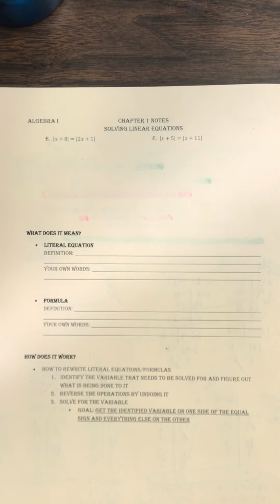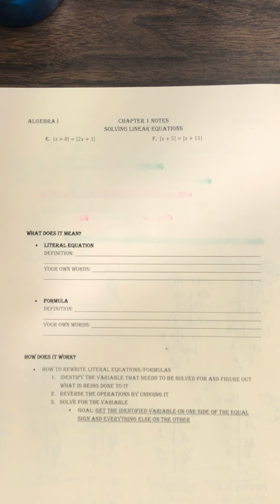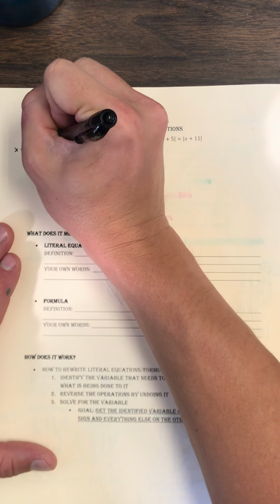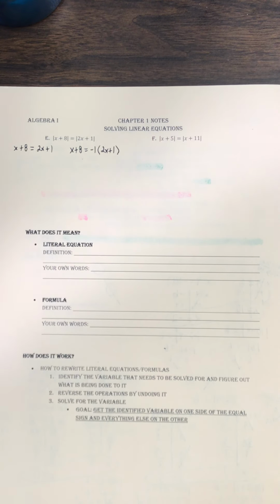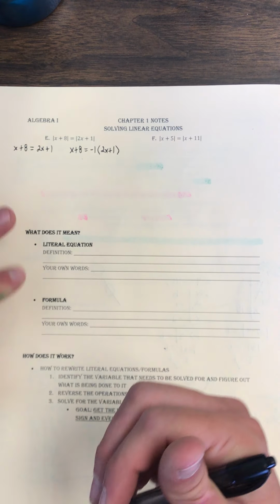Chapter 1 - Solving Absolute Value Equations (Part 2)